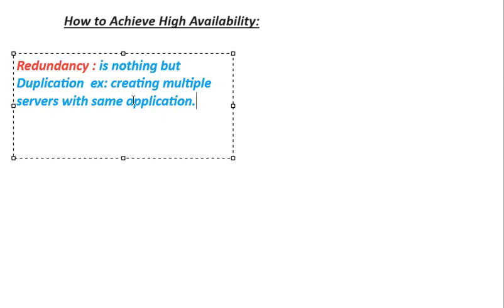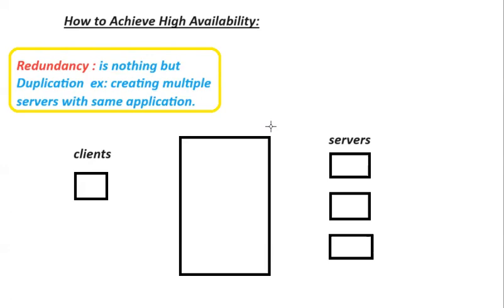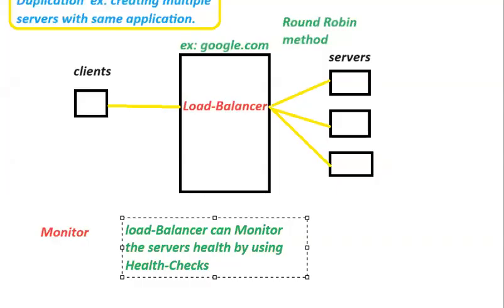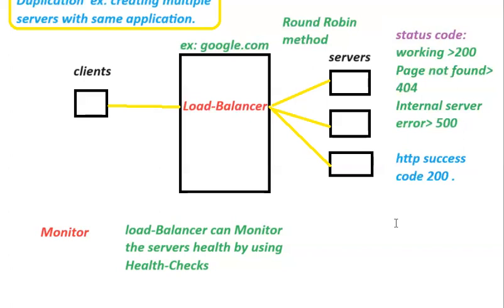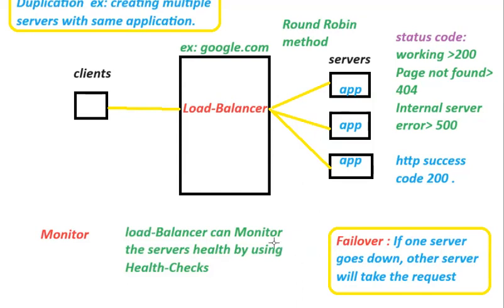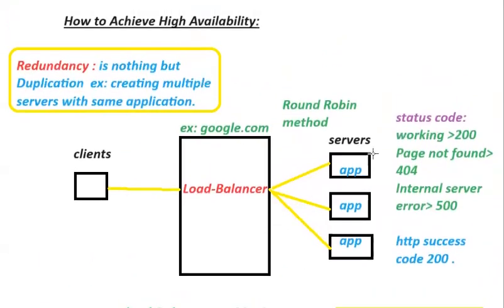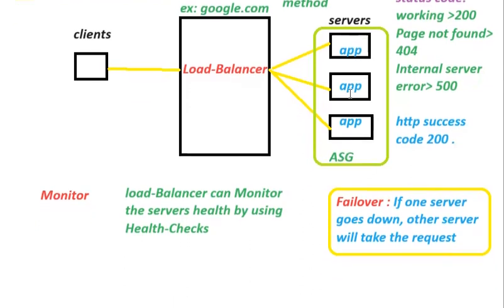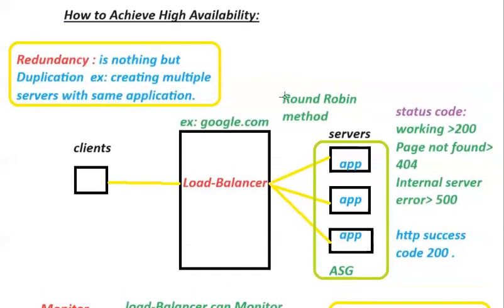How to Achieve High Availability in cloud in English? what is Redundancy, failover ,Monitoring ?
This video provide you a detailed explanation on How to Achieve High Availability in cloud in English? what is Redundancy ? which will distributes the client traffic request to servers and by using which method ?  what is status code ? what is http success status code ? what is Monitoring ? what is failover? what is fault Tolerance?

Title: Achieving High Availability in the Cloud: Explained with Redundancy, Failover, and Fault Tolerance

Description: This video offers a comprehensive guide to achieving high availability in the cloud, focusing on concepts like redundancy, failover, and fault tolerance. Learn how redundancy distributes client traffic requests to servers and the methods involved. Understand status codes, including HTTP success status codes, and delve into the importance of monitoring for maintaining high availability. Discover failover strategies and the significance of fault tolerance in cloud environments.